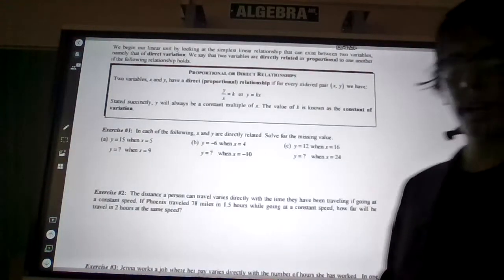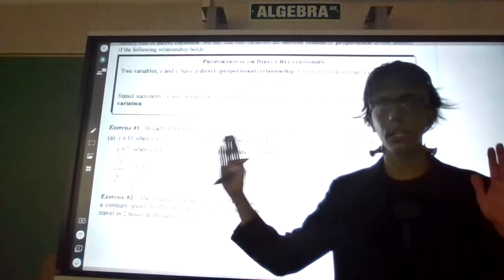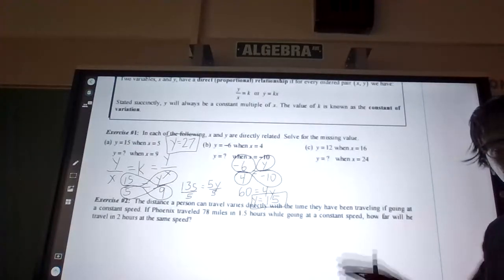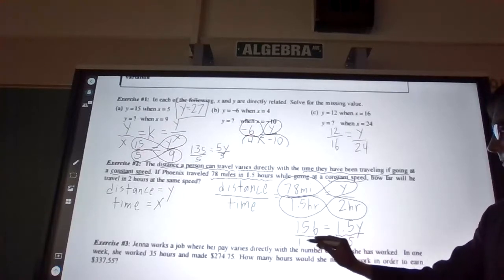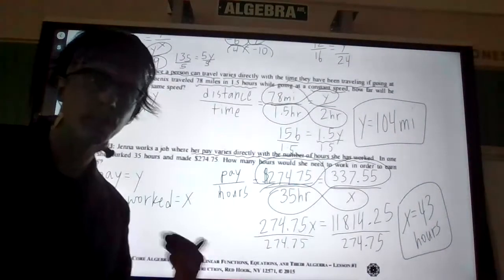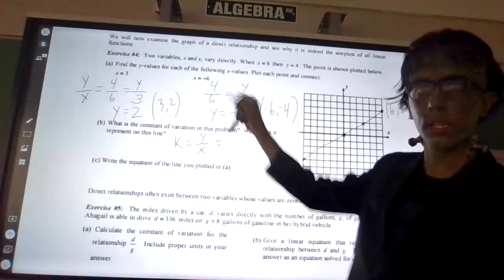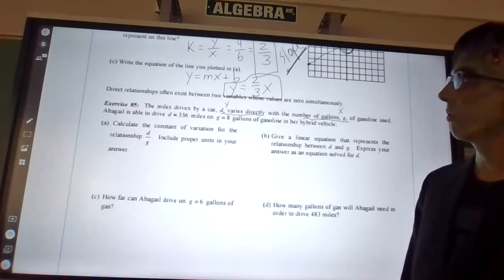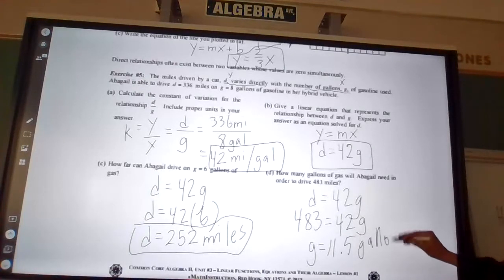Direct Variation w/ Frankenstein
direction variation, love math, algebra 2, remote learning, Frankenstein, Mr. Poley.